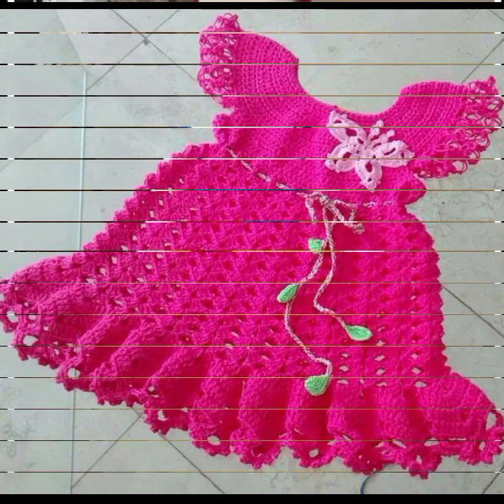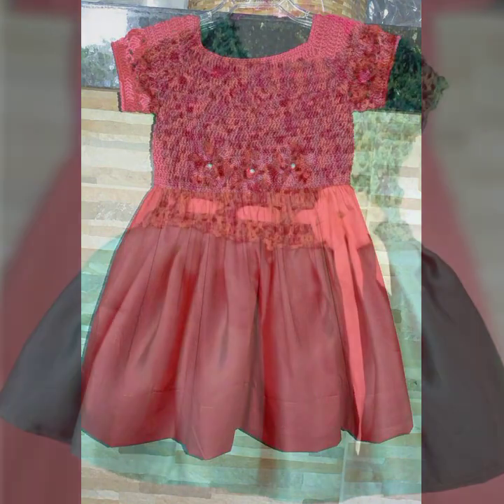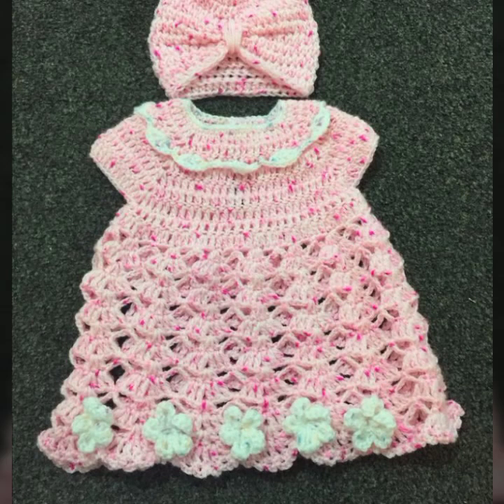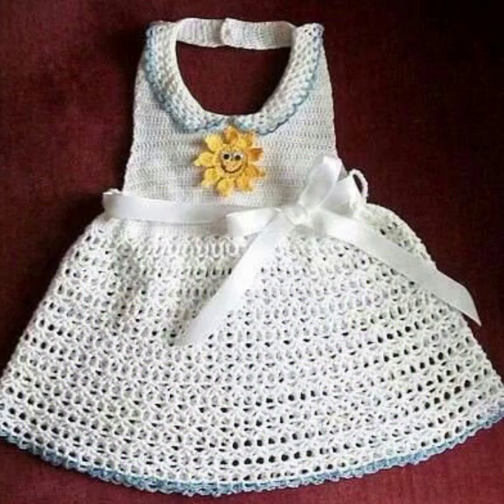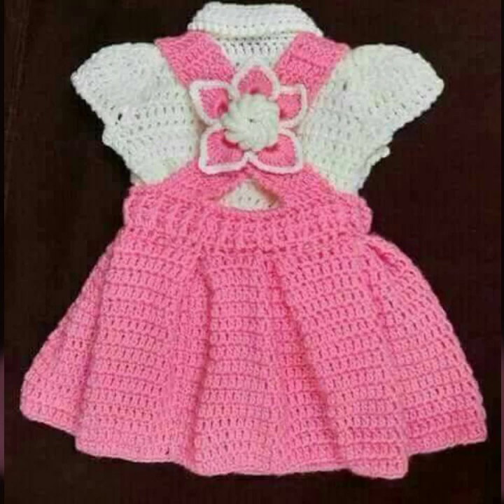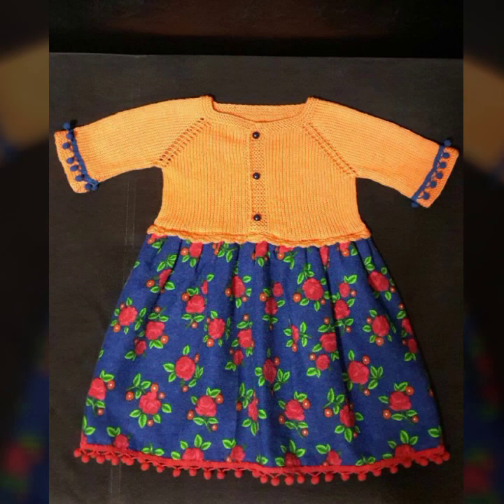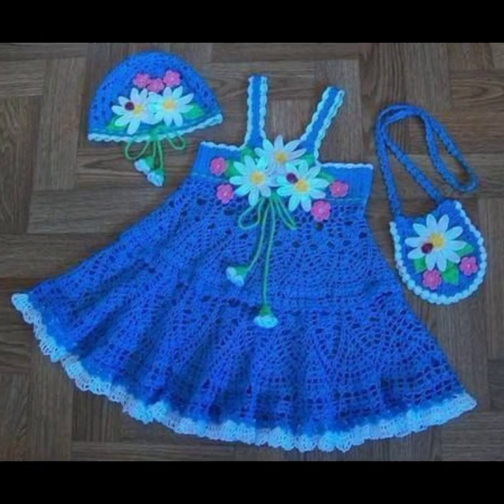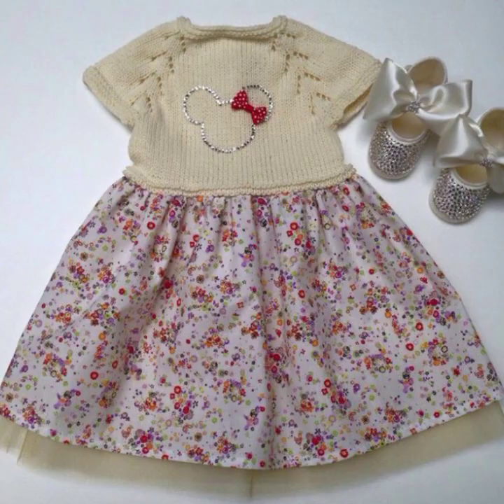top 50 baby girl crochet frocks designs ideas/crochet winter frocks designs of girls/crochet frocks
crochetideasEasy Crochet Checkerboard Shoulder Bag Tutorial | Chenda DIY
crochet cardigan
crochet capshawals
Crochet Online Course
Ad 1 of 2 ·
0:04
Skip Ads

0:10 / 0:15

forthefrills
Crochet Eden Crop Top
Hey Carrie